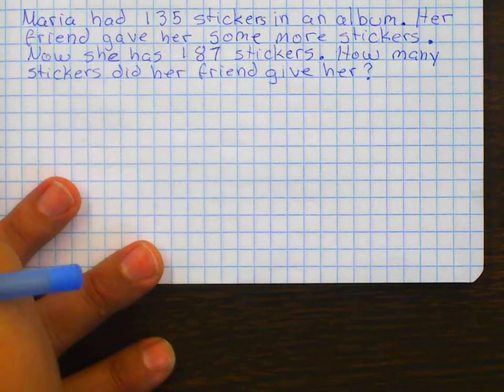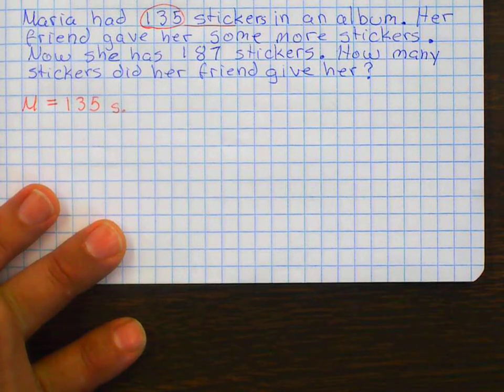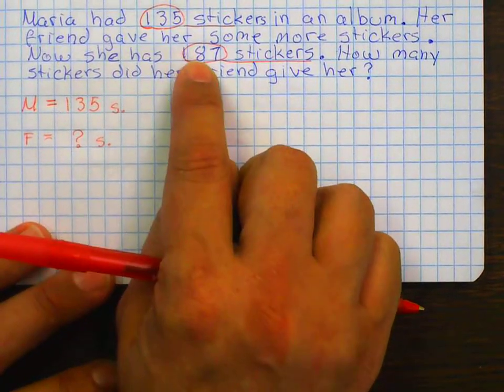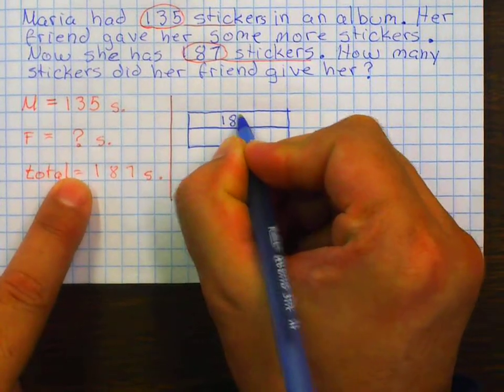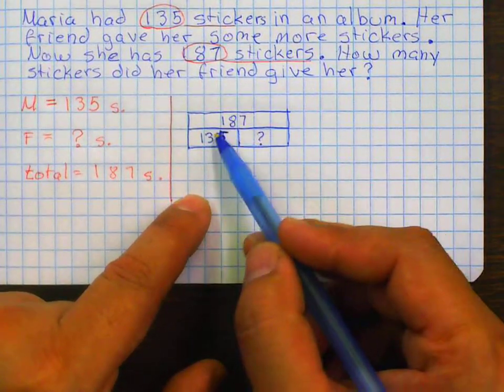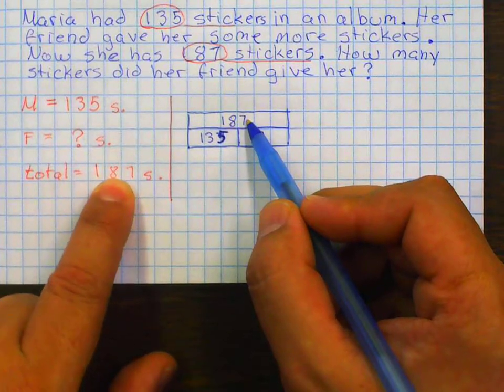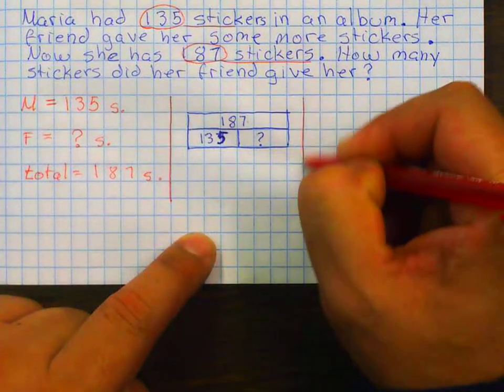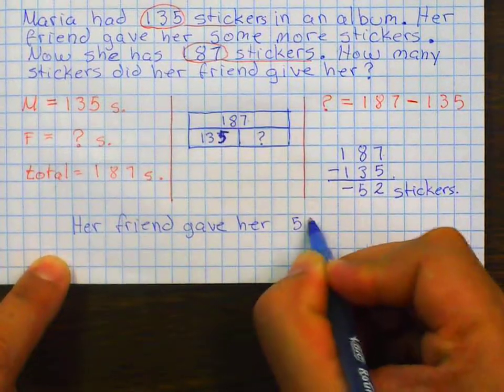One step subtraction problem